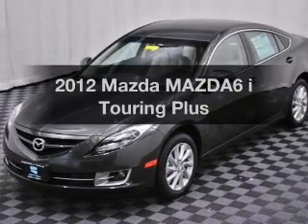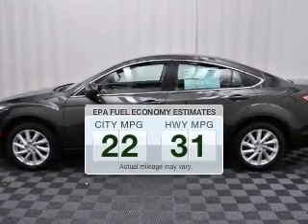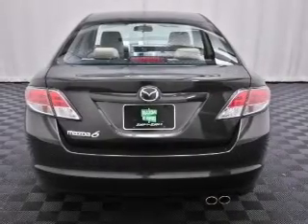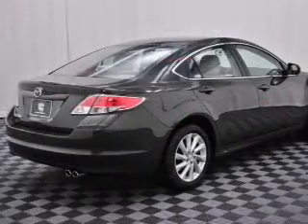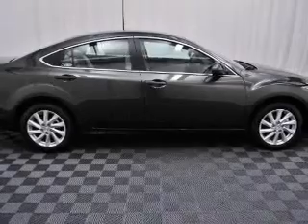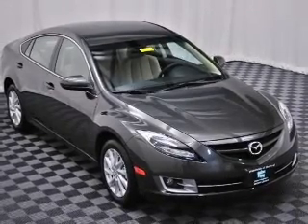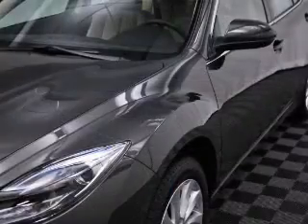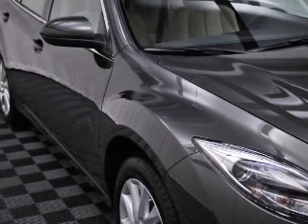2012 Mazda MAZDA6 - Bedford OH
Year: 2012
Make: Mazda
Model: MAZDA6
Trim: i Touring Plus
Engine: 2.5 liter inline 4 cylinder 16 valve
Transmission: 5-Speed Automatic
Color: Autumn Bronze
Mileage: 3
Address:
11 Broadway Avenue